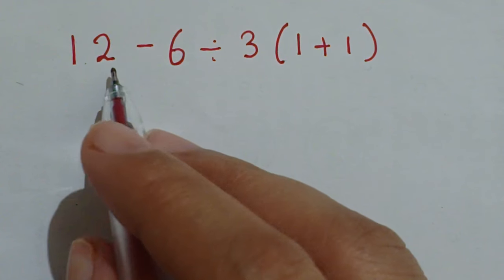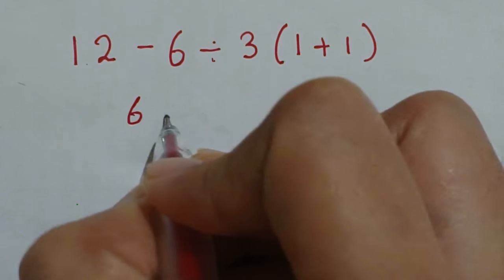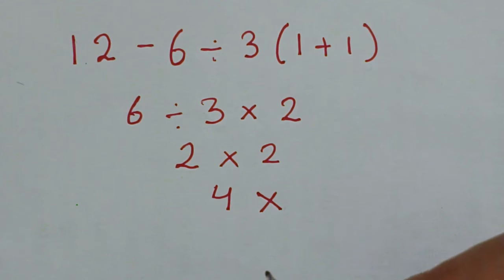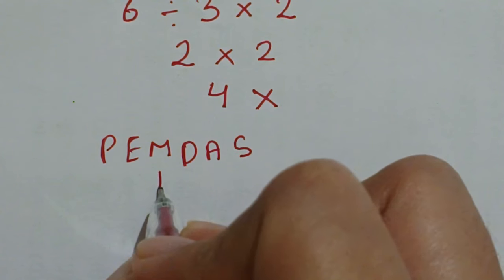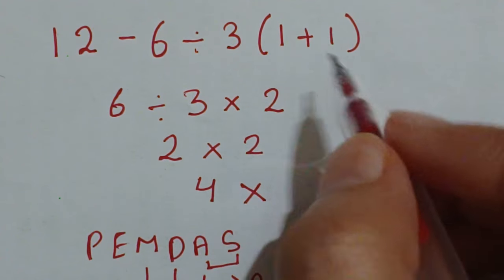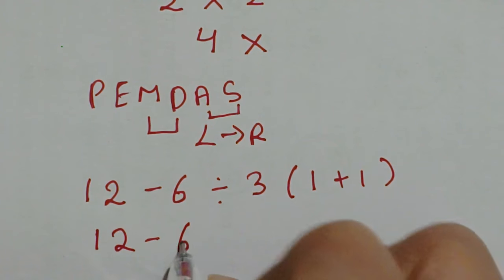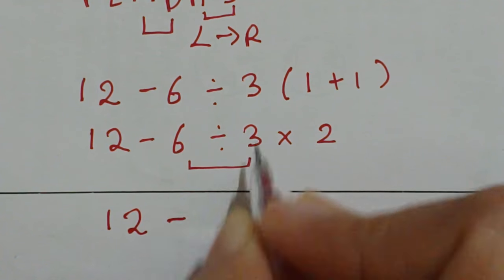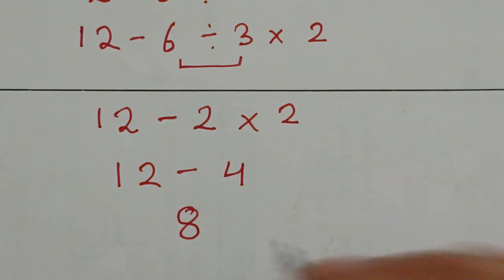Only 1% Can Solve This Maths Problem!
🔥 Master PEMDAS in minutes and solve even the trickiest math expressions with total confidence! 🔥

Struggling with parentheses, exponents, multiplication, division, addition, or subtraction? Don’t worry—this video breaks everything down with super-simple examples that anyone can follow.

• Clear Explanation: Understand the full order of operations step by step.
• Real Practice Problems: Watch confusing questions turn into easy solutions.
• Beginner-Friendly Guide: Perfect for students, competitive exam aspirants, and anyone wanting fast clarity.
• Time-Saving Tricks: Learn quick methods that make solving expressions so much easier.

📈 After Watching, You Will Be Able To:
✔ Solve ANY PEMDAS question without confusion
✔ Avoid common mistakes most people make
✔ Boost your speed in exams and daily math
✔ Build strong calculation skills you can use anywhere

Hit the ▶️ button and follow along.
Don’t forget to:
👍 LIKE — if this helped you understand PEMDAS
💬 COMMENT — your hardest math question (I’ll solve it!)

🚀 Ready to upgrade your math skills? Let’s get started!

pemdas
order of operations
pemdas rule
pemdas math problem
math expression challenge
viral math question
math trick
math shorts
math puzzle
math brain teaser
algebra basics
high school math
math mistake
education shorts
pemdas explained
math problem challenge
math mistake
homework help